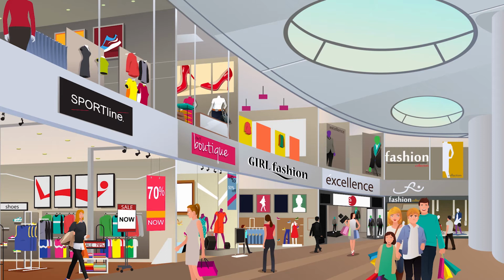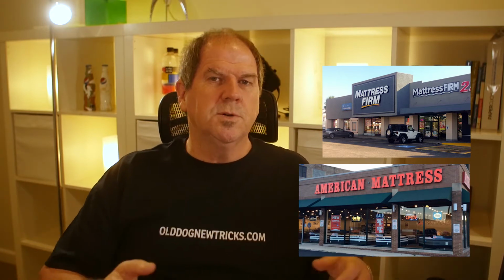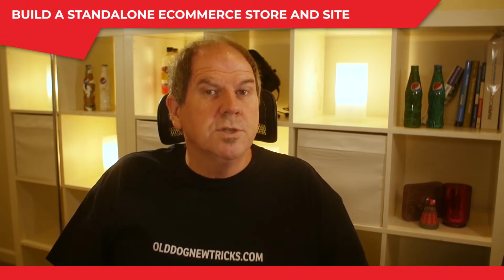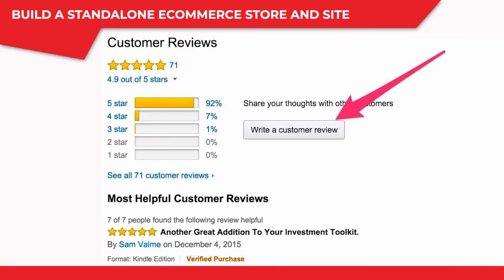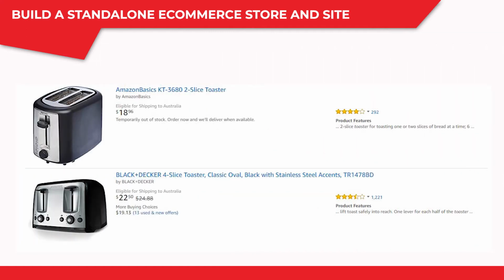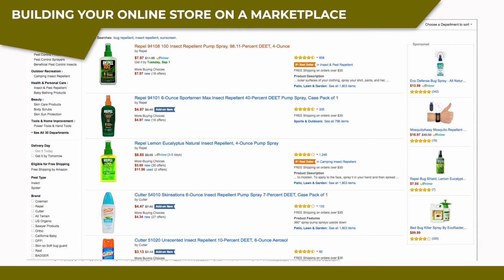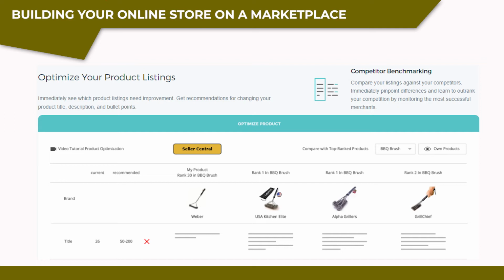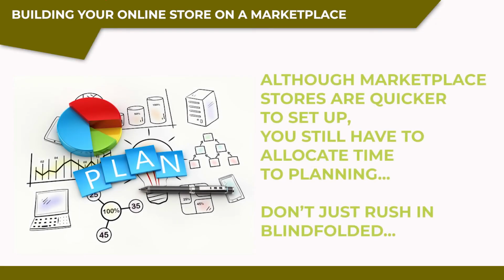HOW TO SELL ONLINE: EP TWO : STANDALONE VERSUS MARKETPLACES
This series aims to demystify online shopping for people who feel a bit daunted by it.

This episode talks about whether you should build a standalone shopping site from scratch - or start by joining a marketplace like Amazon.

It’s designed for people who want to build an income stream via an online business – or perhaps someone looking to expand their existing sales effort from traditional face to face selling into the inline space. The series isn’t designed to give a massive amount of specific advice – its really designed to give people a taste of the things they should be thinking about if this type is selling interests them.

The series will look at the following topics:

Part 1: Getting started and an overview of the different online selling option
Part 2: Standalone sites (like Shopify) vs marketplace selling (like Amazon)
Part 3: Top 7 - Sourcing products from countries like China
Part 4:  The upsides and down of Fulfilment By Amazon
Part 5: Top 7  - Things to remember when choosing what to sell on Amazon
Part 6:  Why Amazon Australia is a big opportunity right now
Part 7: Making money from flipping or the resale business

I hope you enjoy it. Please feel free to add comments or suggest any other topics you’d like explained in nice easy to understand terms.